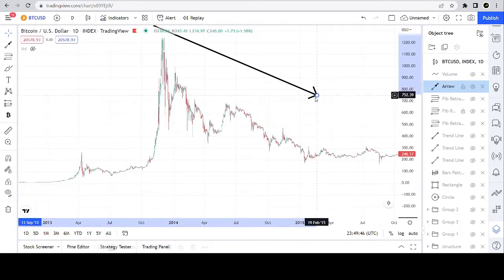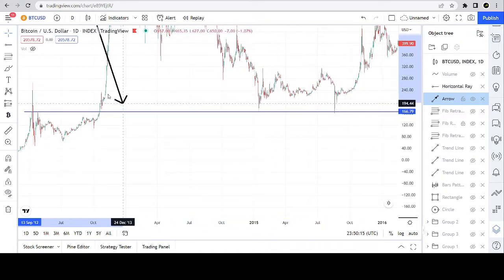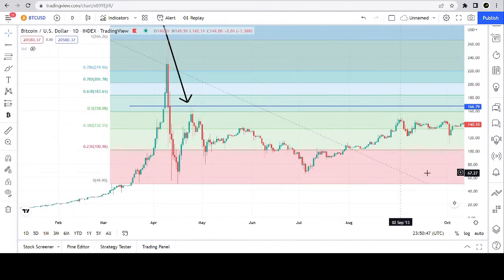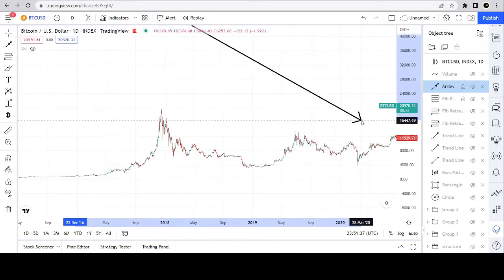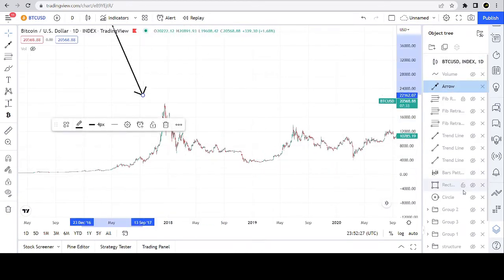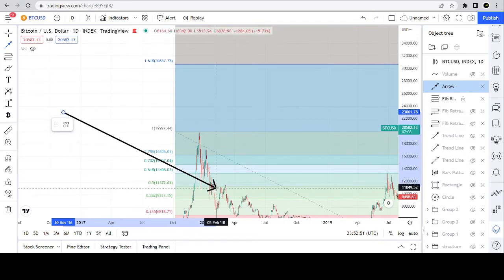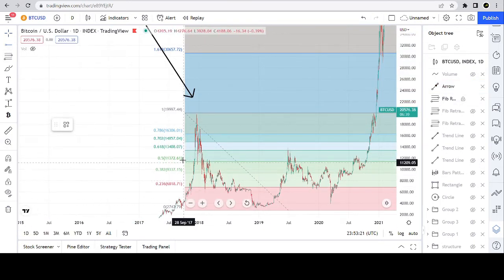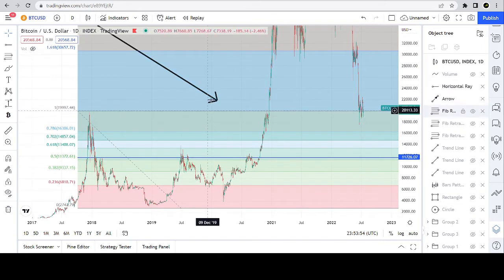Bitcoin Crash Potentially to Bottom at the $11000 Zone | Bitcoin Price Prediction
Could the current Bitcoin crash find a bottom around the $11k zone? Here is a fractal analysis that says it's a possibility.
Analysis conducted on Tradingview's Bitcoin/USD index chart. Charts from other exchanges may have historical data that varies from this.